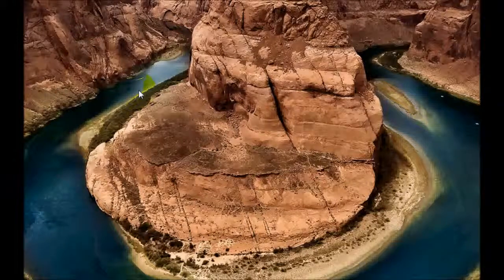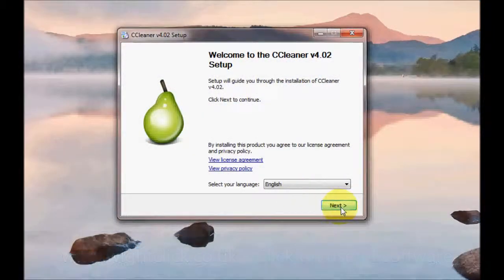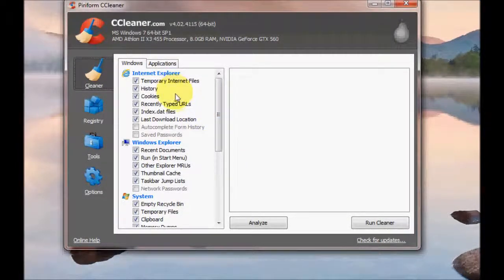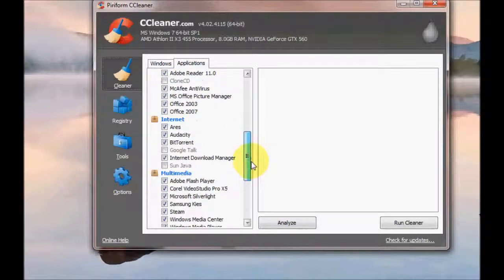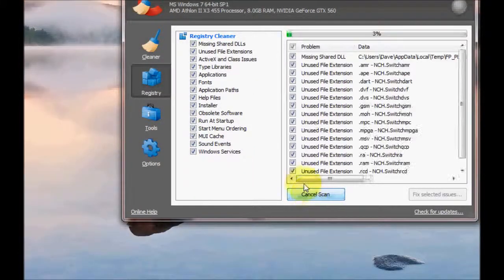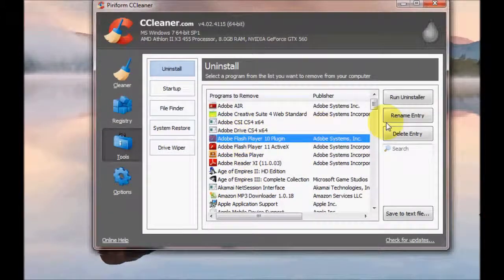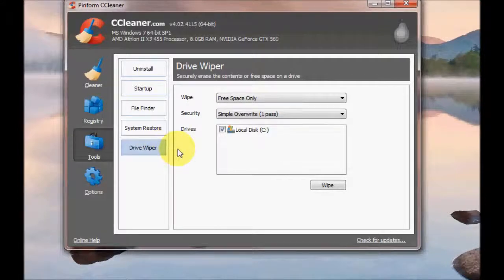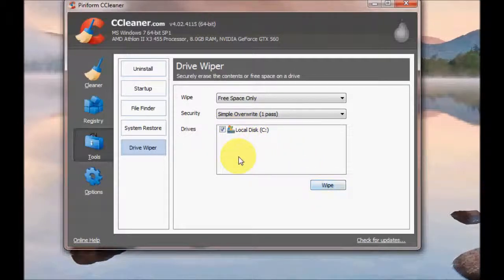A Look At CCleaner - Disk Cleanup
In this video i take a look at CCleaner